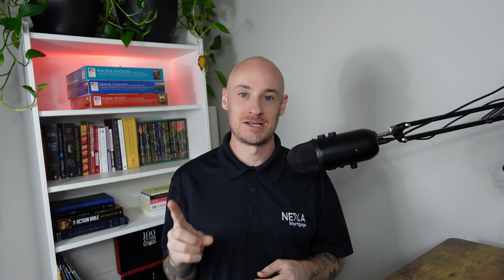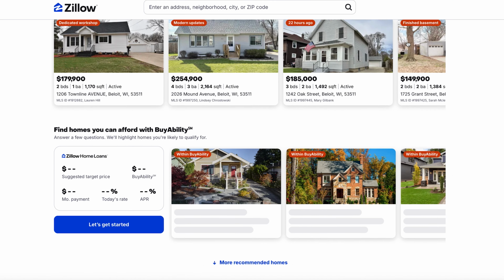Buying a Home in Arizona? DON’T Make These 10 Mistakes!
Buying a home in Arizona? Before you sign anything, make sure you’re not falling into one of these 10 common (and costly!) mistakes first-time buyers often make. Whether you're eyeing Phoenix, Tucson, Scottsdale, or anywhere in the Grand Canyon State, this video breaks down exactly what NOT to do—and how to protect your investment.

This is a must-watch for homeowners, real estate agents, and anyone considering buying a home!

📌 Follow me for more real estate & mortgage tips